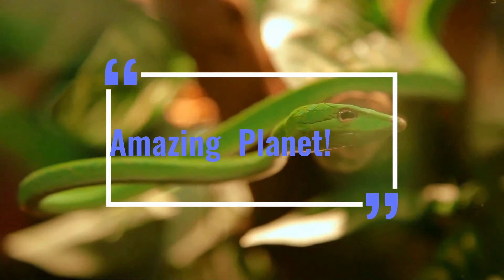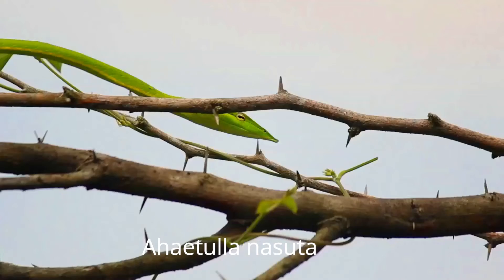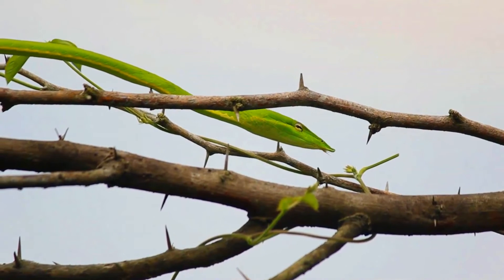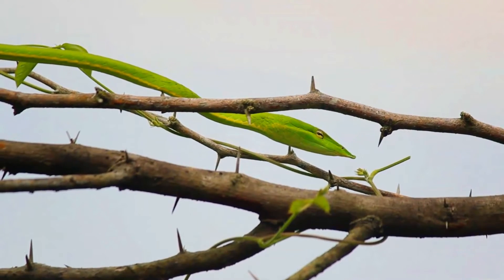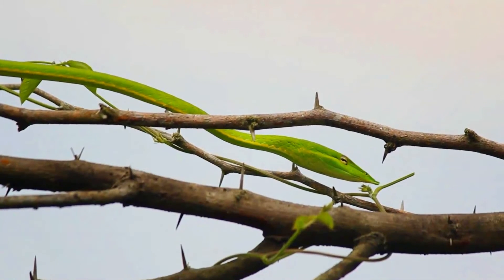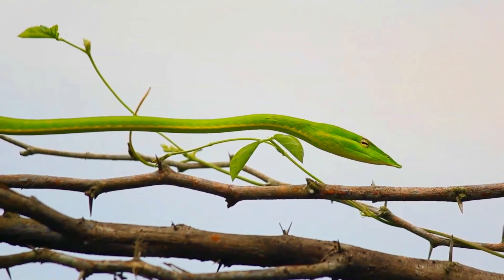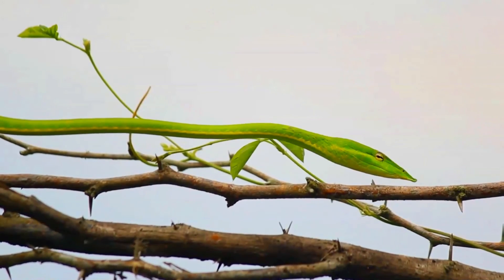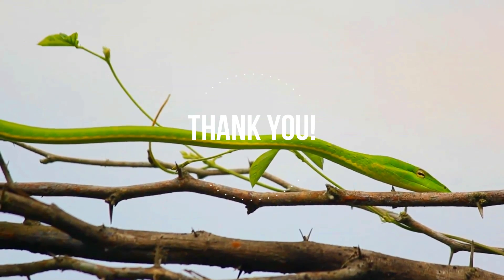Ahaetulla nasuta 🐍 Sri Lankan green vine snake facts 🐍 Long-nosed whip snake 🐍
Ahaetulla nasuta, also known as Sri Lankan green vine snake and long-nosed whip snake, is a venomous, slender green tree snake endemic to Sri Lanka.
Common vine snakes are diurnal, arboreal, and mildly venomous. They normally feed on frogs and lizards using their binocular vision to hunt. They are slow moving, relying on camouflaging themselves as vines in foliage. They expand their bodies when disturbed to show a black and white scale marking. Also, they may open their mouths in a threat display and point their heads in the direction of the perceived threat. They are the only species of snake with horizontal pupils, compared to the normal vertical slit pupils found in many species of viper. The species is viviparous, giving birth to young that grow within the body of the mother, enclosed within the egg membrane.  Found in low bushes, shrubs and trees in lowland forest terrain at elevations up to about 1000 metres, particularly near streams and often found near human settlements.